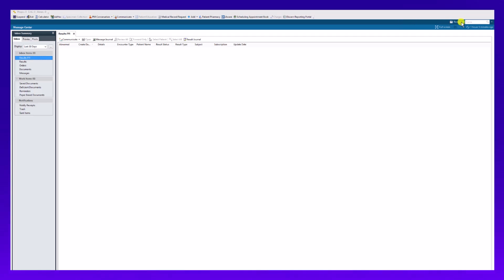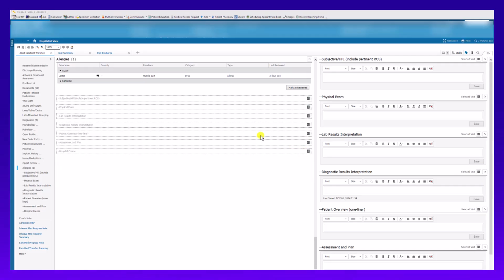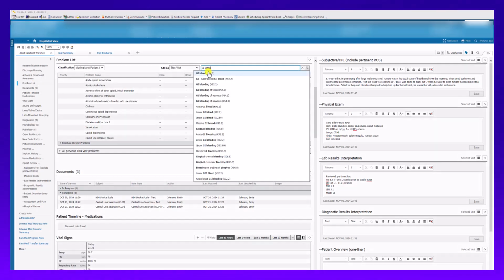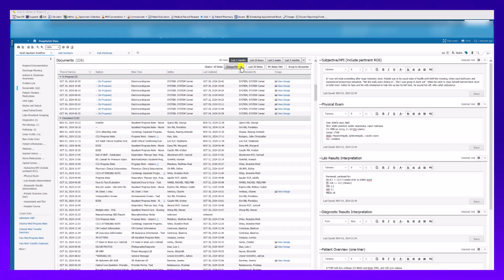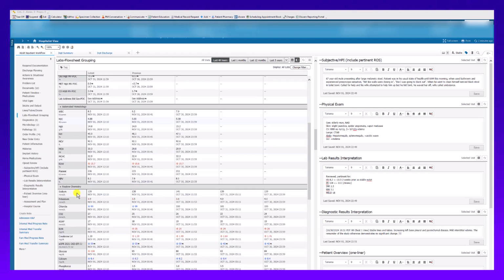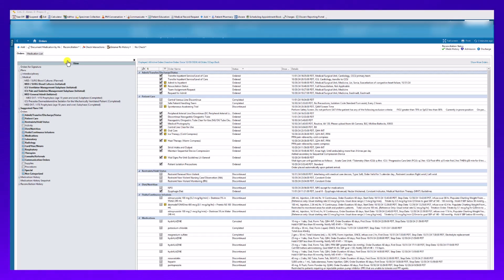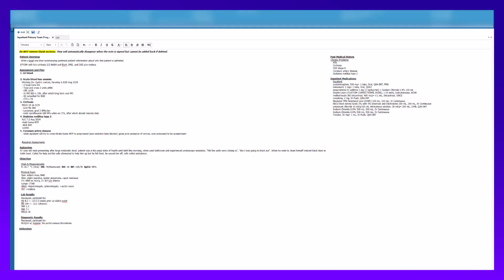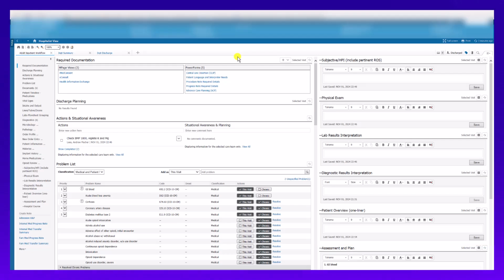ORCHID Provider Training - MPage Overview-v7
LA County Department of Health Services Provider ORCHID training on Workflow MPages